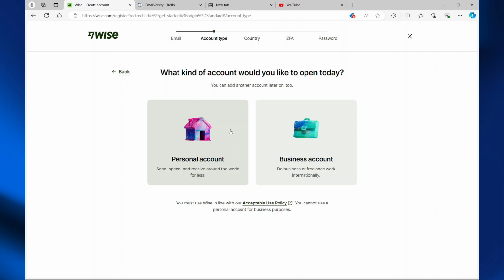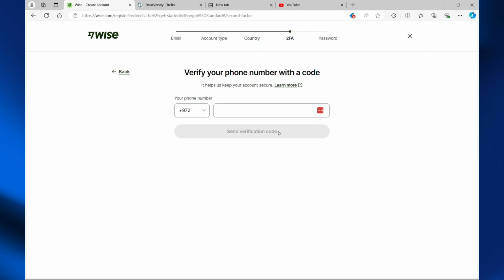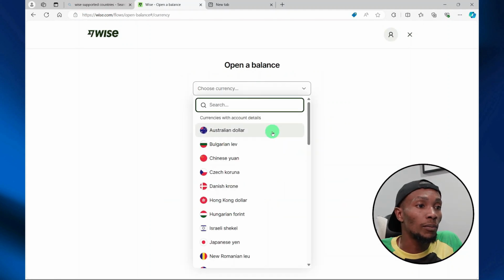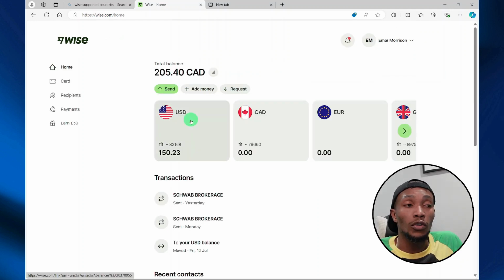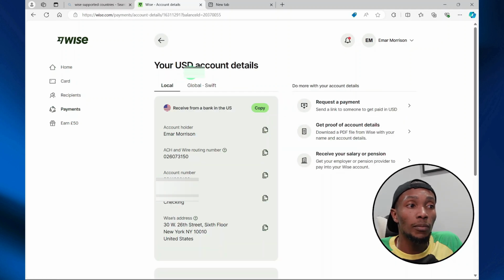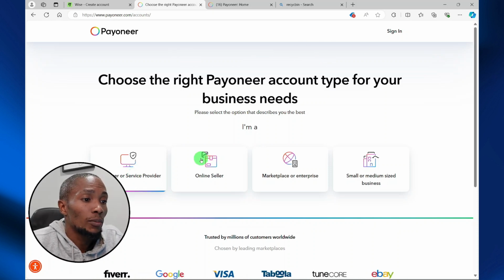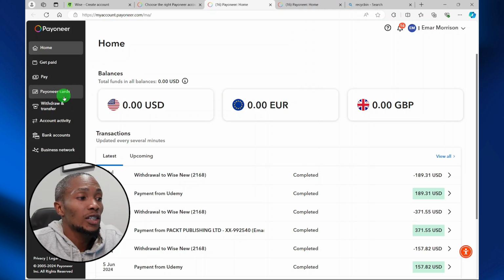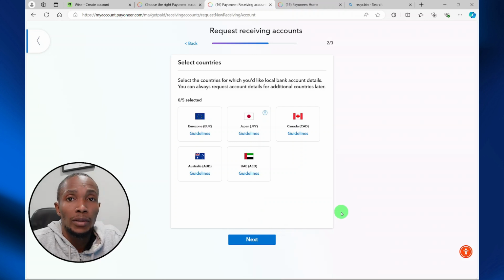How to Open a US Bank Account from Israel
How to Open a US Account from Israel | Complete Step-by-Step Guide

Are you a Israel resident looking to open a US bank account? 🌎💼 In this video, we provide a detailed, step-by-step guide to help you open a US bank account from Israel.